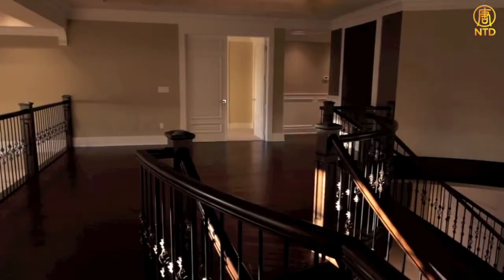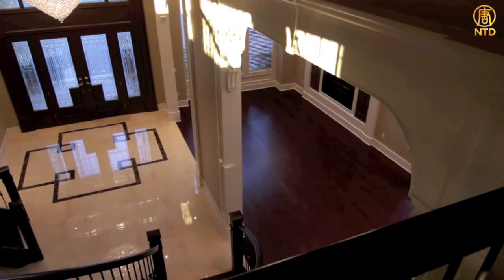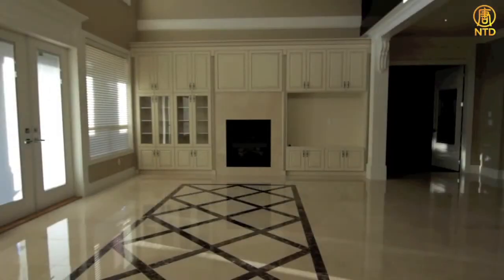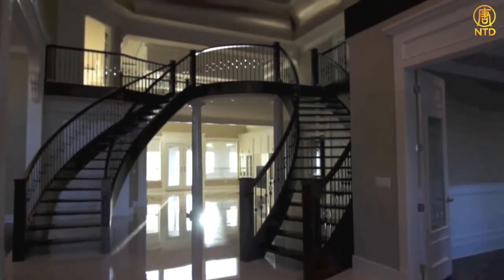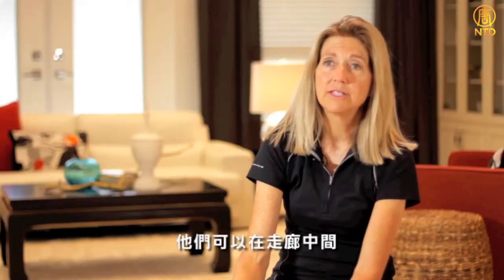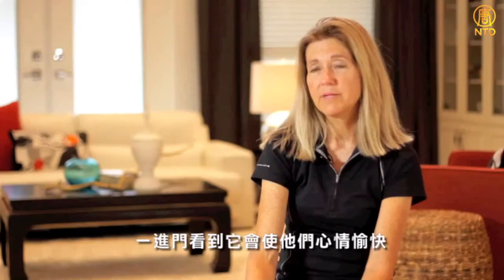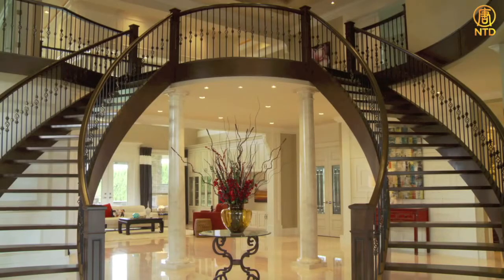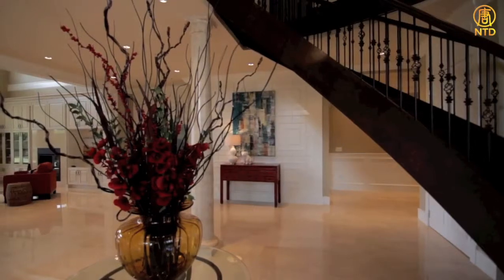Home and Happiness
NTD television produced this video featuring the style concepts of Alexandra Fletcher, director of Celebrate Showhomes a home staging and interior decor company in Vancouver.

to view their recent projects.

Maximum Appeal, Maximum Interest, Maximum Selling Strength